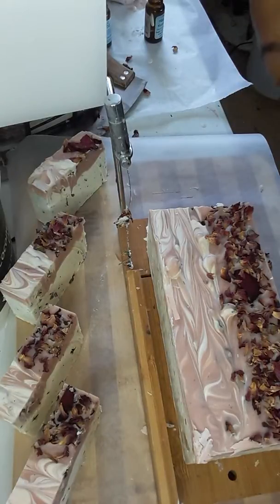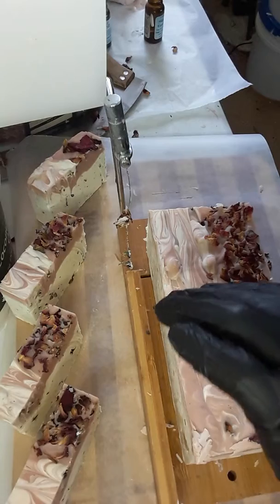Soap cutting Rose Soap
Cutting Rose Soap using this small cutter I bought. I need a bigger one.